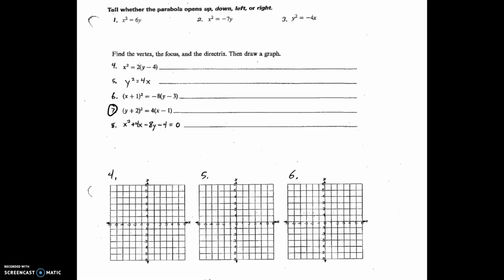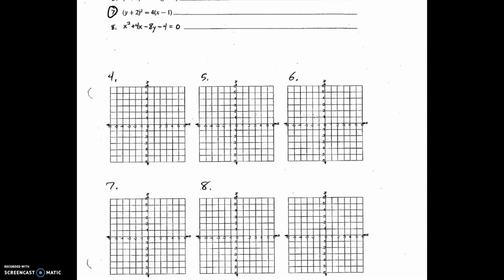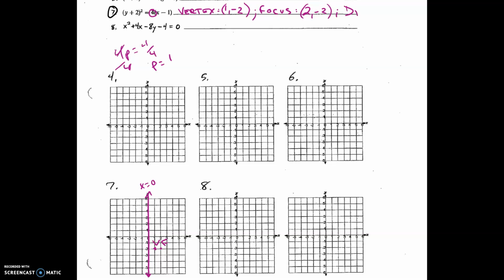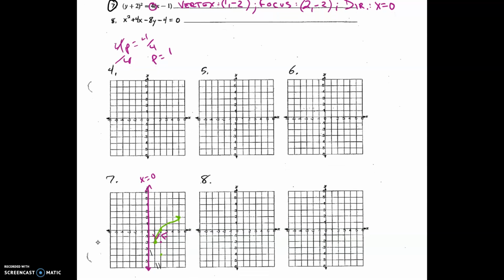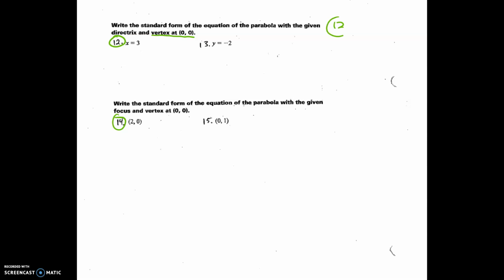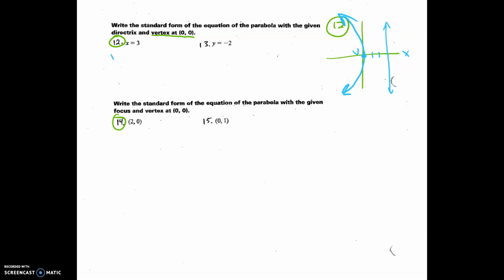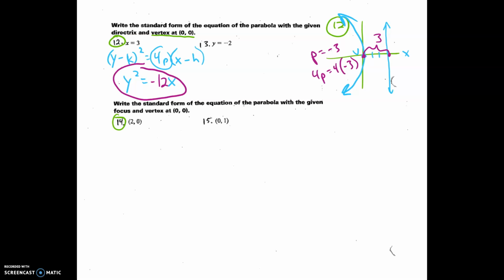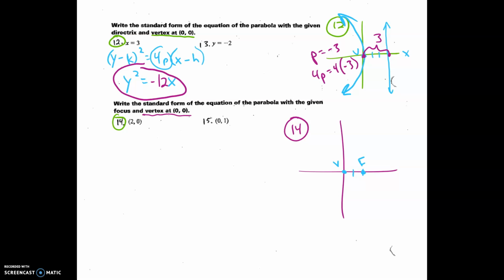Parabolas Day 3 Worksheet